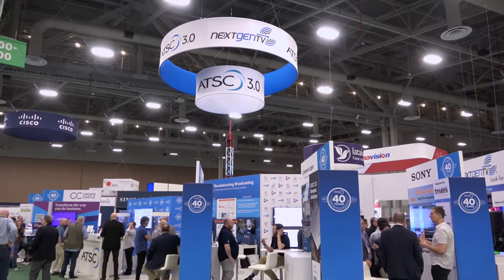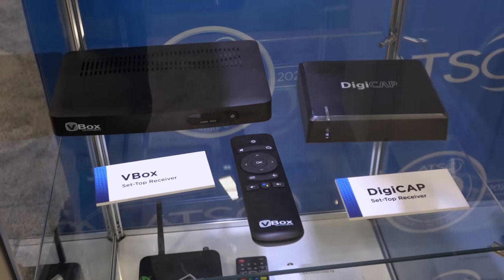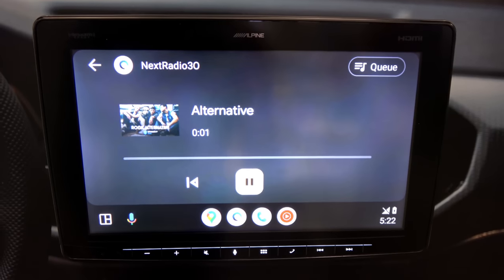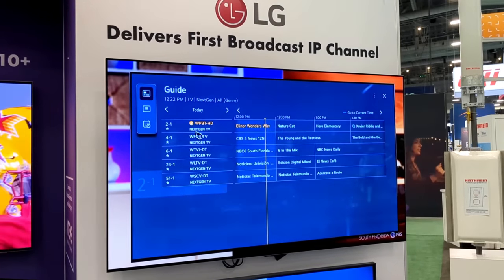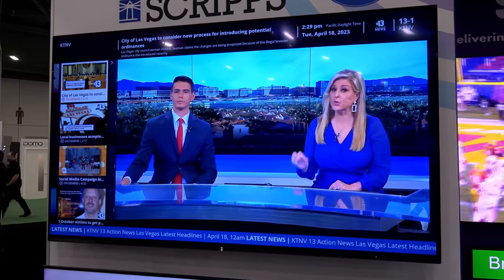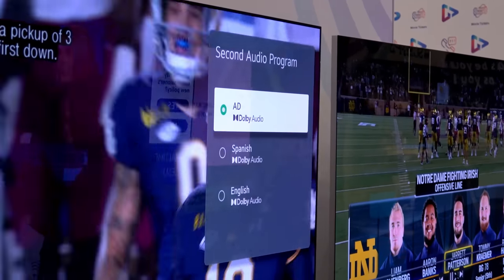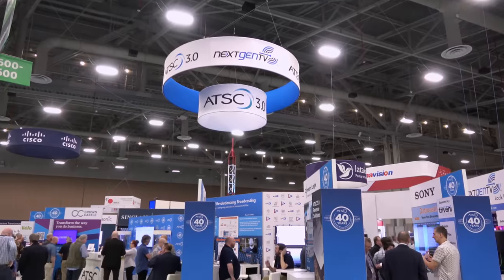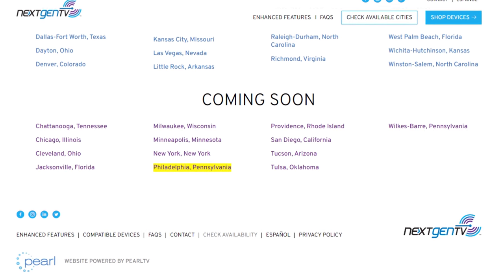NAB 2023 - New ATSC 3.0 Tuners and Market Launch Updates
In this video I cover NextGen TV tech at the National Association of Broadcasters or NAB show in Las Vegas. Several new tuners were revealed. I also interviewed ATSC President Madeleine Noland. She provided me some updates on the TV standard including the launch of it in New York, Philadelphia, and Chicago.

Thanks to Televes for the exhibitor badge to cover this trade show.

Link to the Televes SmartKom